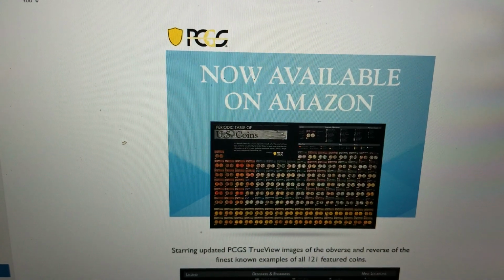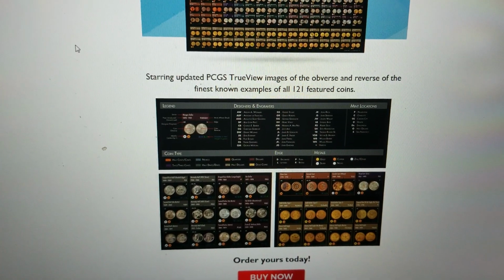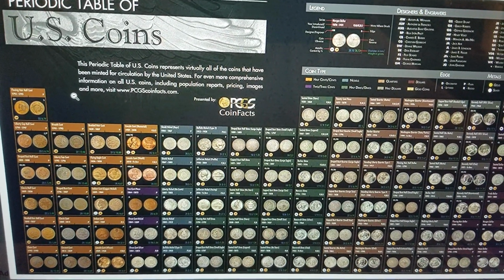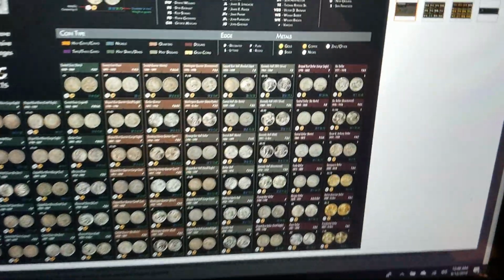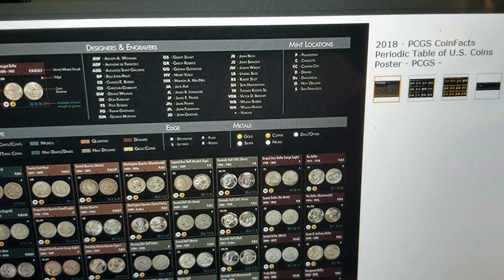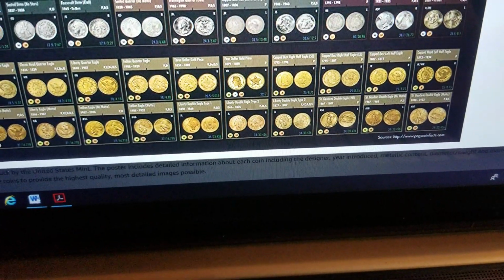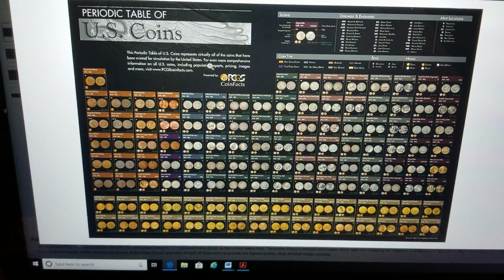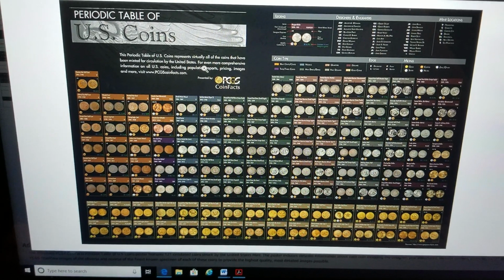PCGS 2018 Periodic Table of US Coins Poster - now on sale